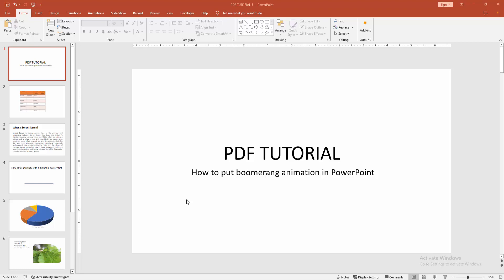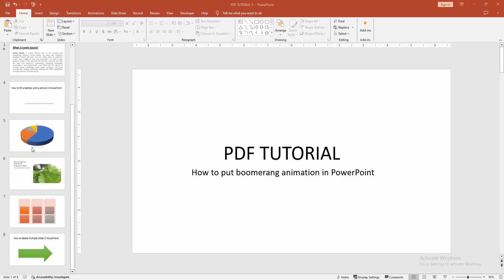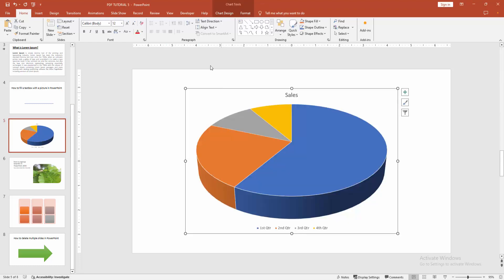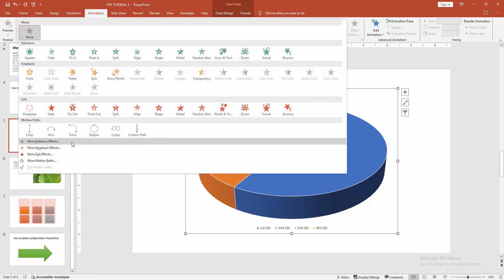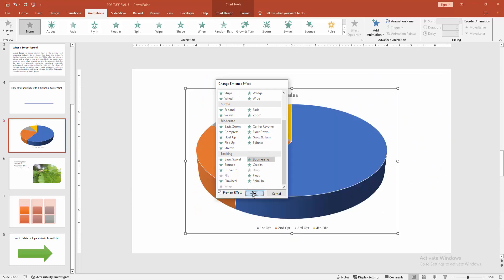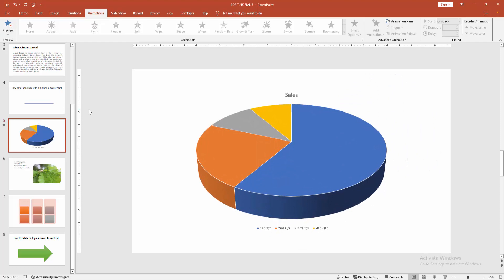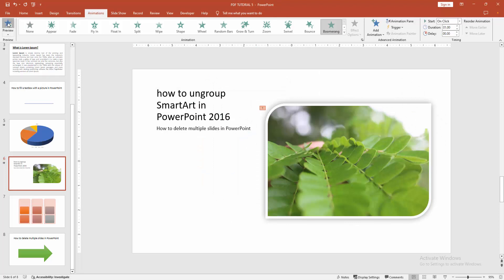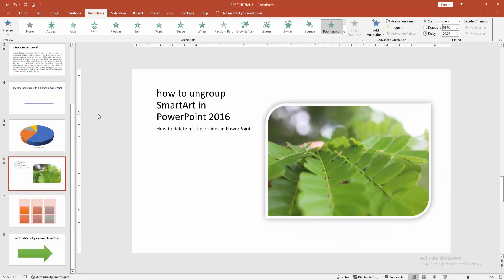How to put boomerang animation in PowerPoint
Assalamu Walaikum,
In this video I will show you, How to put boomerang animation in PowerPoint.  Let's get started.